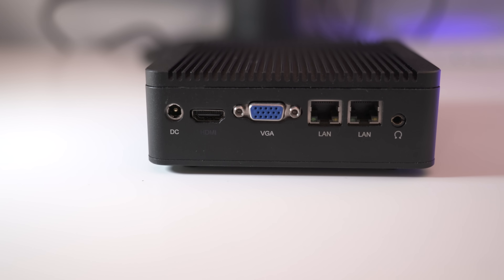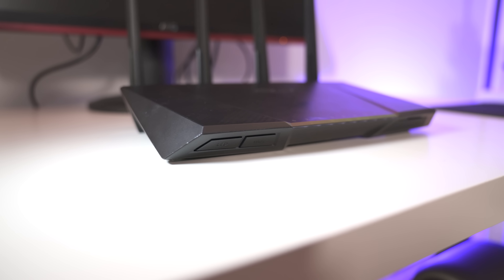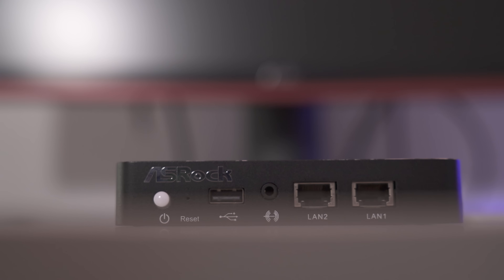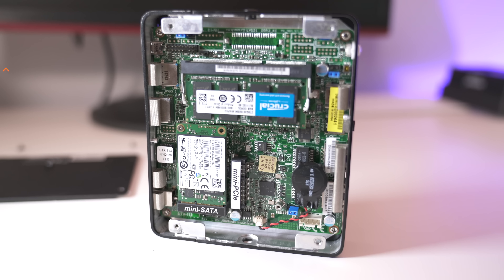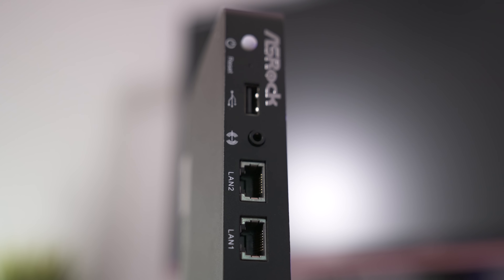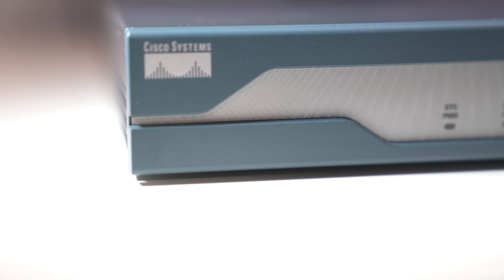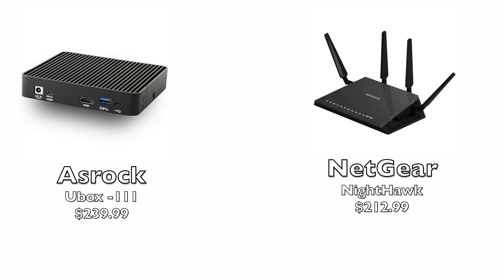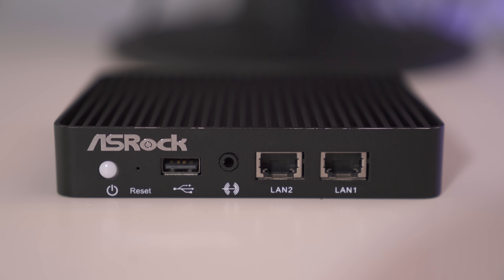Asrock uBox-111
This is a Quick Review of the Asrock uBox-111

This device makes for the best PFsense router you to buy for a SOHO. (Small Office Home Office)

Check out this video to learn more about it.

uBox Specs:
Intel Celeron N2930
8GB DDR3L Memory
128GB Samsung EVO 850 M.2 SSD